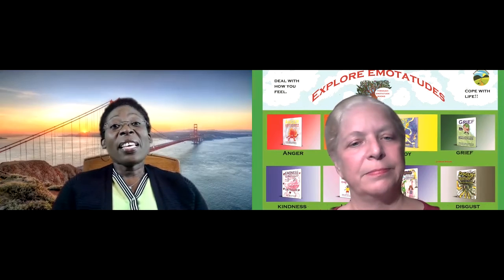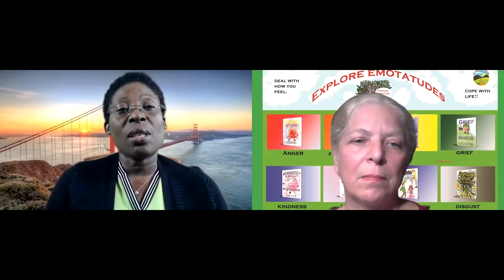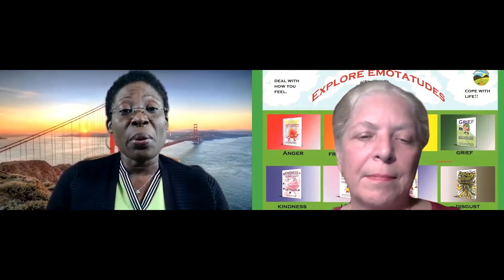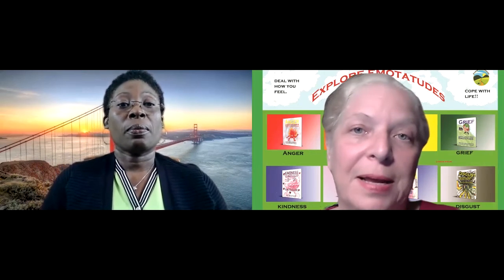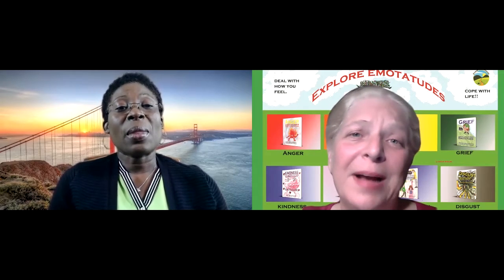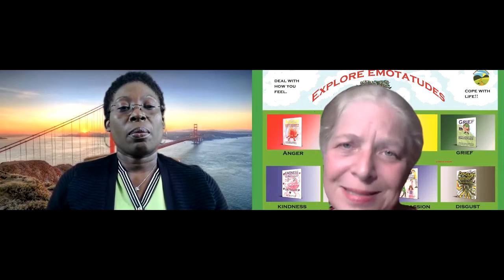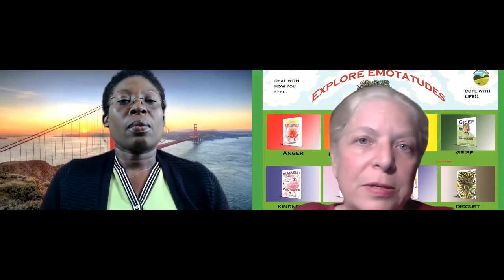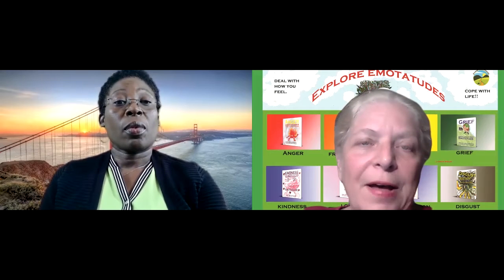Tuesdays with Karen and Martha Booklists for Homeschooling in Times of Covid-10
Karen Porter and Dr. Martha Watts discuss the best book lists for your child.